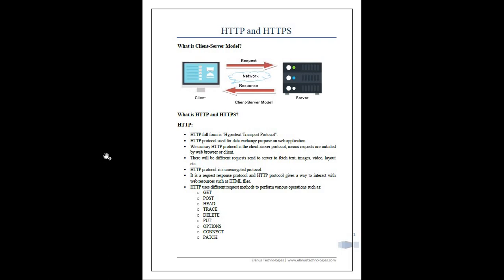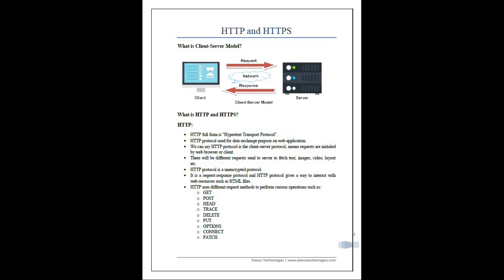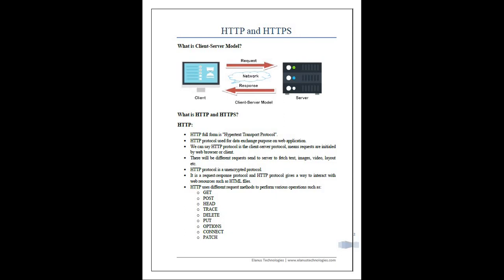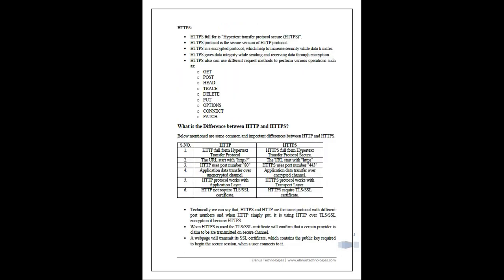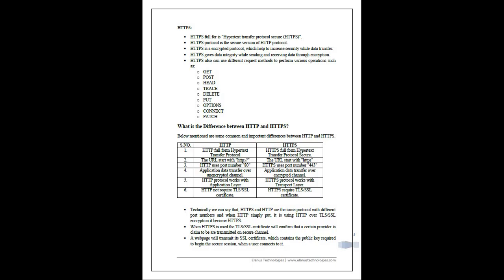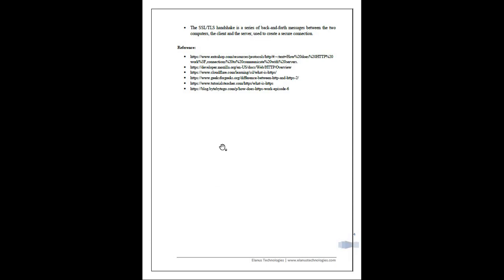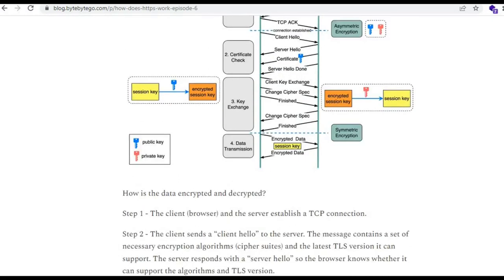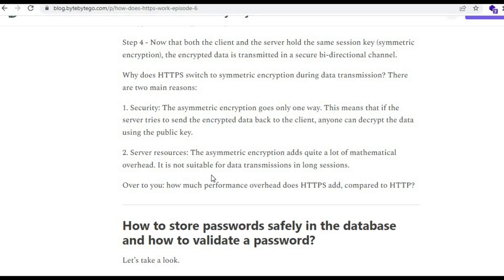HTTP and HTTPS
What is HTTP and HTTPS?
Difference Between HTTP and HTTPS?
Client-Server Model